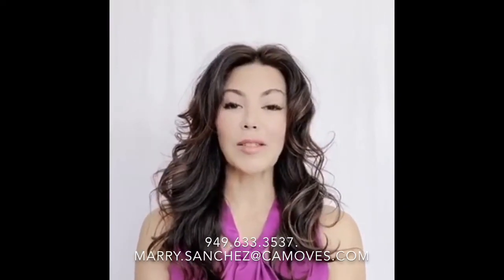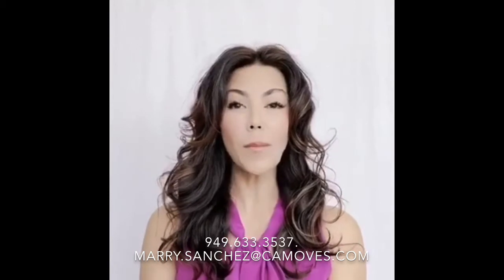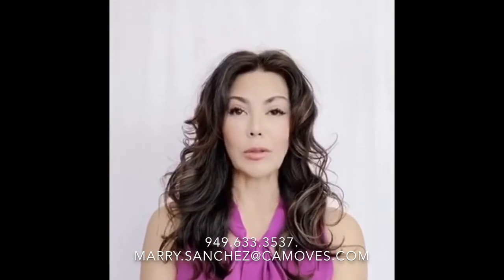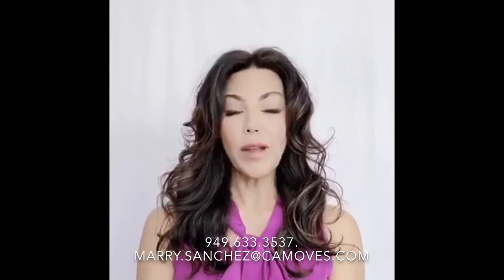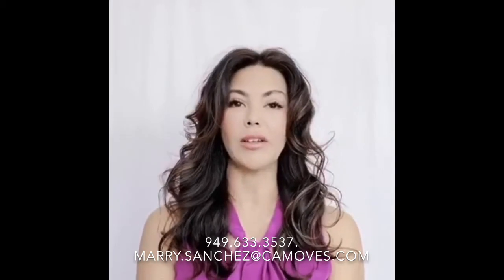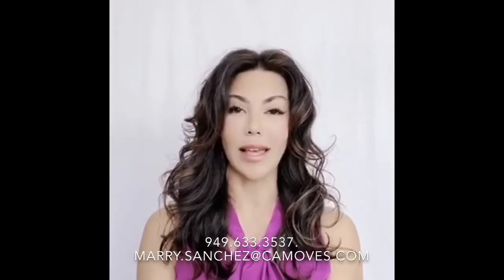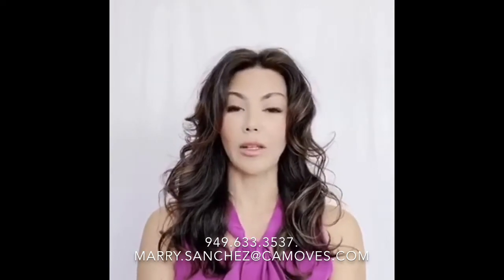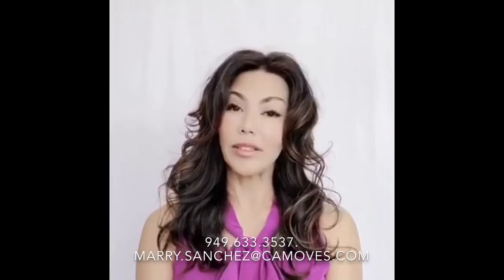How Does Covid 19 Affect Heart Murmurs?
While everyone is on alert, people with heart disease seem to be at higher risk of developing serious complications from the coronavirus. Dr Larry Santora explains, How Does Covid 19 Affect Heart Murmurs? Be sure to watch till the end to get all the details on how you can get better prepared.

This episode kicks off with Co hosts Nikki Johnson who will go over exactly how to apply for Medicare Part B! Lots of great information along with which forms you must submit.

Next, Mary Sanchez shares the top (3) biggest mistakes sellers make so you can avoid it. If you are in the market to sell your California house, we’re here to help make that process easier!

Be sure to share 🤝 this video with a friend who needs this information.

Larry Santora, MD
Heart Health and Home